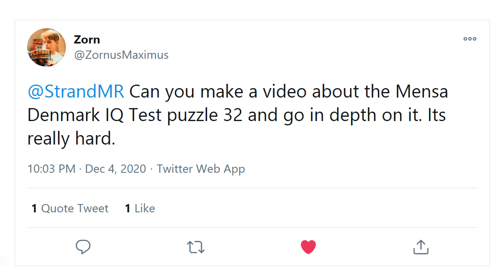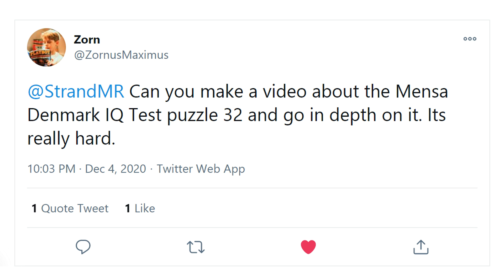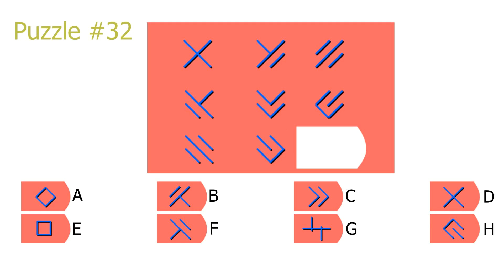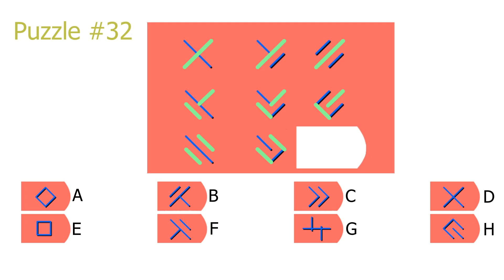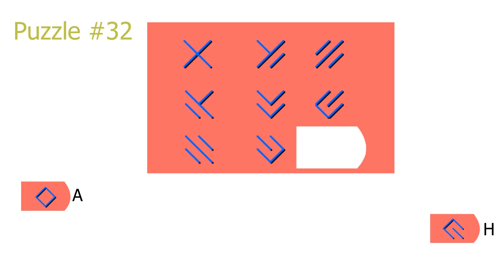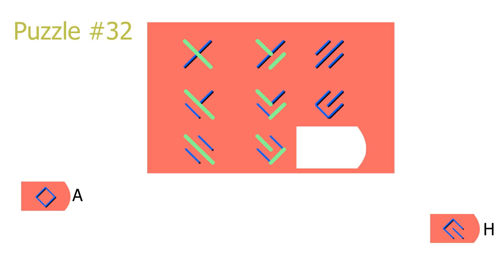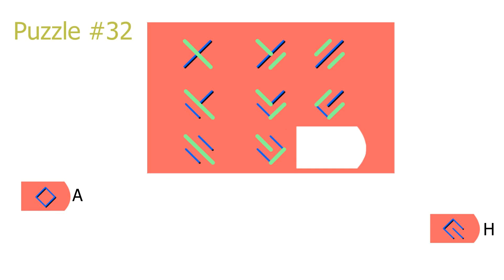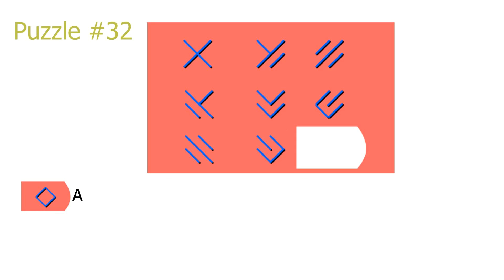Puzzle 32 From the Mensa Denmark IQ Test Explained In Depth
I decided to make this video for "Zorn" who was wondering about this specific puzzle + anyone else out there who also didn't understand puzzle 32.

Also I'm going to be making videos frequently for the christmas break and I would appriciate any video suggestions :)